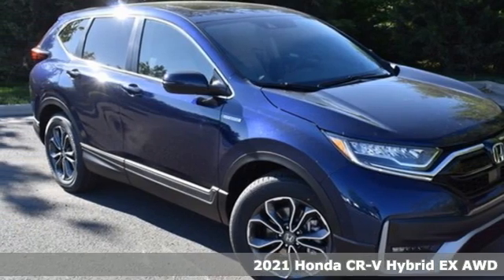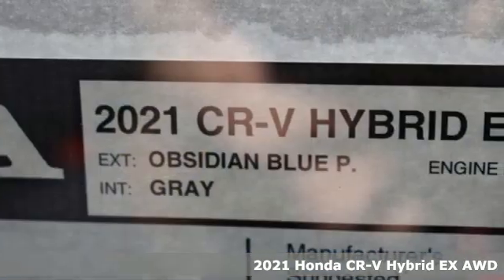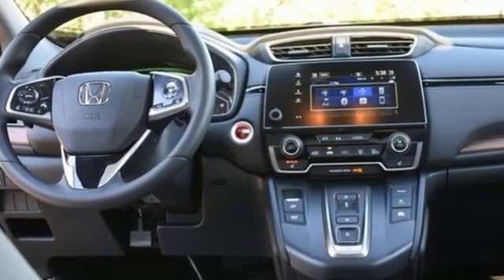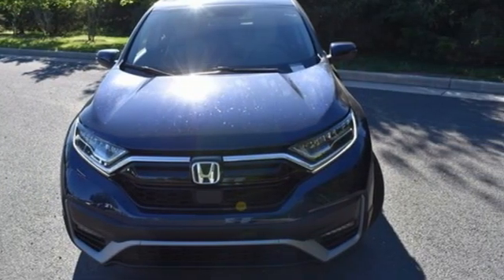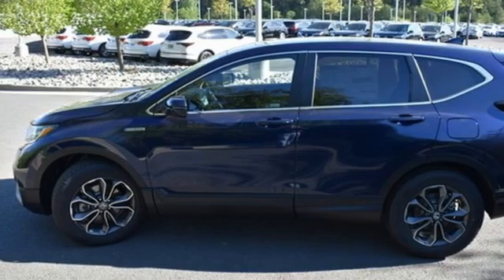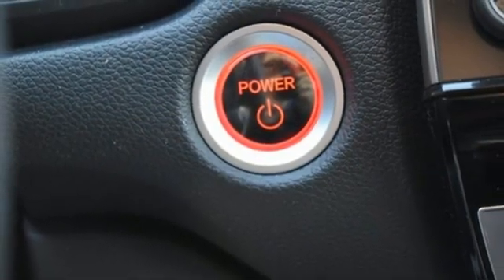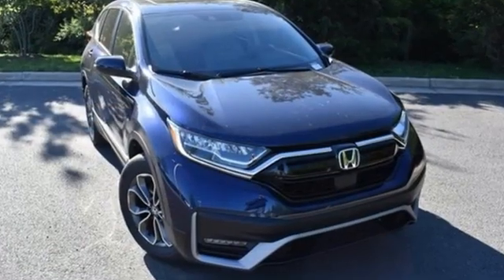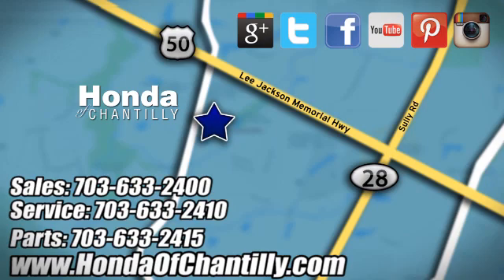New 2021 Honda CR-V Hybrid Manassas Chantilly, DC HCME023815 - SOLD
Year: 2021
Make: Honda
Model: CR-V Hybrid
Trim: EX
Engine: 2.0L I4 DOHC 16V
Transmission: eCVT
Color: Blue
Interior: Gray
Stock #: HCME023815
VIN: 7FART6H58ME023815
Obsidian Blue Pearl 2021 Honda CR-V Hybrid EX eCVT 2.0L I4 DOHC 16Vbrbrbr40/35 City/Highway MPG We make every effort to provide accurate information but please verify options and price with management before purchasing. All vehicles are subject to prior sale. All financing is subject to approved credit. Dealer installed options are additional. Stock photo colors, options and trim levels may vary. Not responsible for typographical errors. Published price subject to change without notice to correct errors and omissions or in the event of inventory fluctuations. Vehicles may be in transit to dealer. Vehicle photos may not match exact vehicle. Please call to confirm availability status. All prices exclude taxes, title, license, and a $899 documentation fee. Model tested with standard side airbags (SAB). Government 5-Star Safety Ratings are part of the National Highway Traffic Safety Administration (NHTSA). New Car Assessment Program **Based on model year EPA mileage ratings. Use for comparison purposes only. Your mileage will vary depending on driving conditions, how you drive and maintain your vehicle, battery pack age/condition, and other factors.

Address:
4175 Stonecroft Boulevard